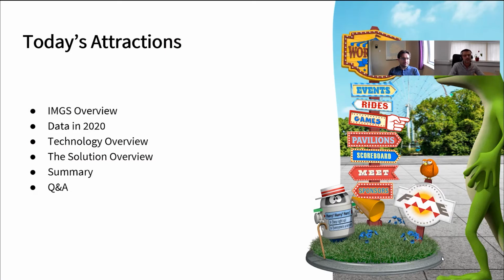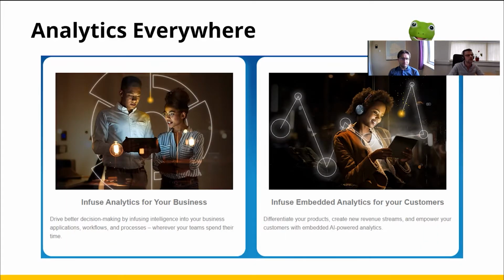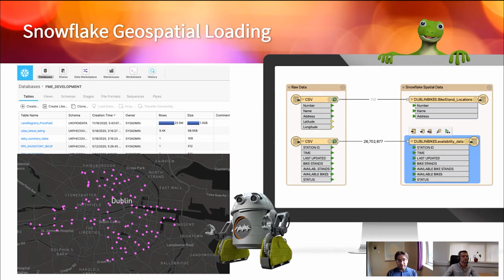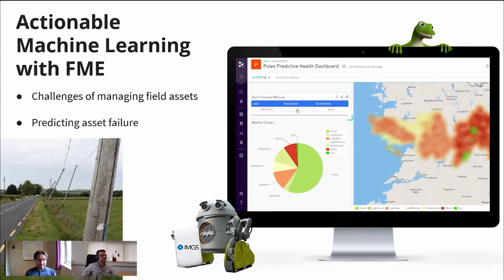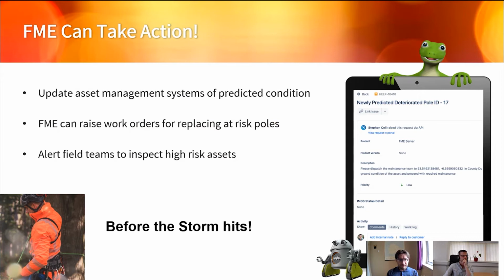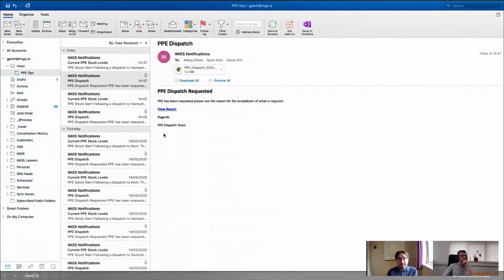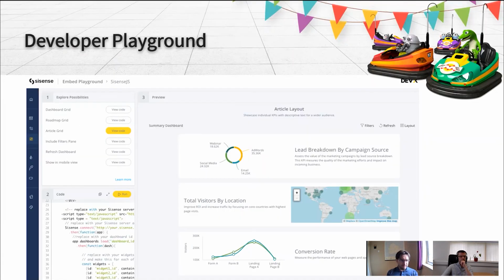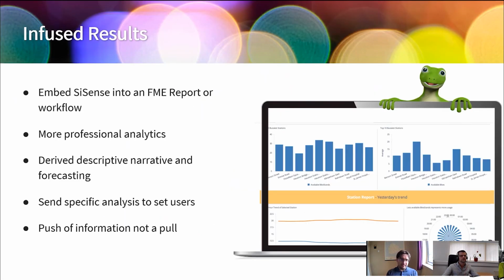FME World Fair 2021 - Fusing Data & Embedding Analytics with FME, Snowflake & Sisense Complete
In this presentation you will learn how IMGS has combined Safe Softwares FME with Sisense Business Intelligence to create integrated dashboards that deliver in depth data analysis and visualization at the touch of a button. By integrating FME Server with Sisense Blox, users can perform advanced analysis and data manipulation from within the Sisense Dashboard Reports. Using SiSenses embedded support sophisticated data intelligence can be brought into and enrich FMEs reporting capabilities.